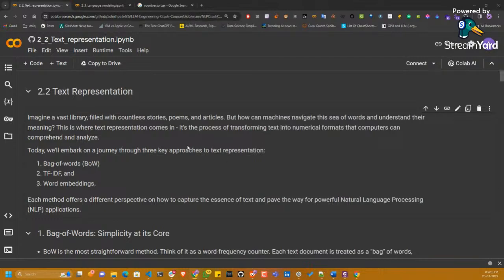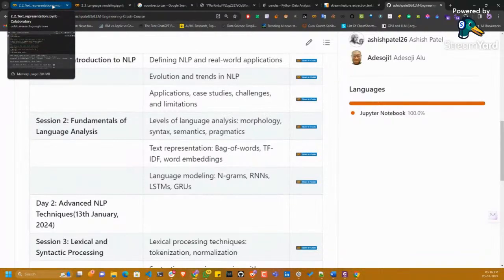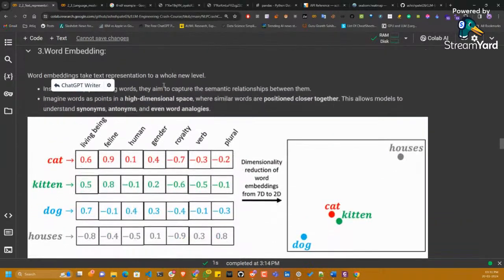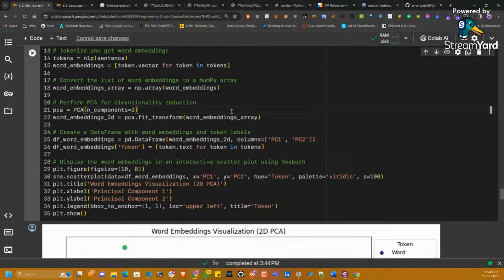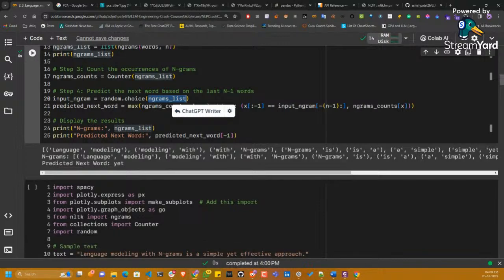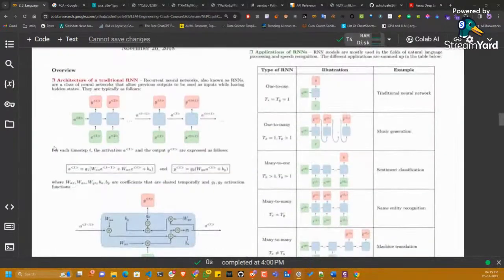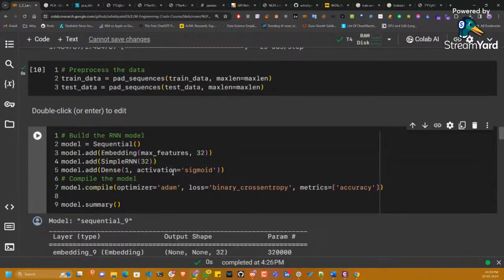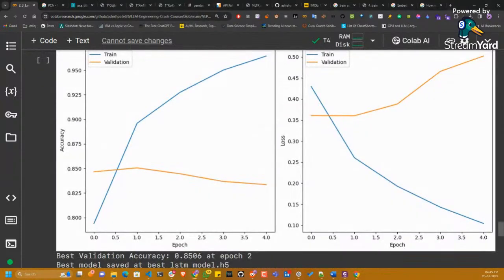Hands-On Week 3: Text Representation & Language Modeling in LLM Engineering AI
🌟 Unlock the Power of NLP! Join Our Exclusive Live Stream Event! 🚀✨

Embark on a transformative journey into Natural Language Processing! 🌐💡 From mastering NLP basics to exclusive live sessions, engaging QnA with experts, and project guidance – this event is your gateway to NLP mastery!

🎟️ Exclusive Access:

Immerse yourself in live sessions with industry leaders 🎤
Access valuable resources and insights 📚
Participate in interactive QnA sessions 🤔

🚨 How to Join:
Secure your virtual seat by registering for free! 🎉 Limited spots available on a first-come, first-served basis.

🌟 Why Join:
Elevate your NLP skills and become a part of the next wave of tech innovation! 🌊

Don't miss this tech mastery experience! Tune in and be a part of the NLP revolution! 🚀🌐 LLM GenAI LargeLanguageModels NaturalLanguageProcessing NLPMastery TechJourney InnovationInTech 🌟🔍